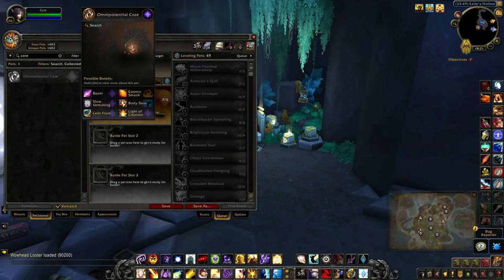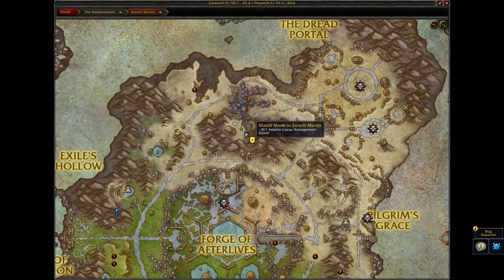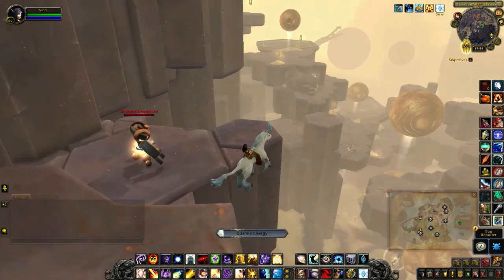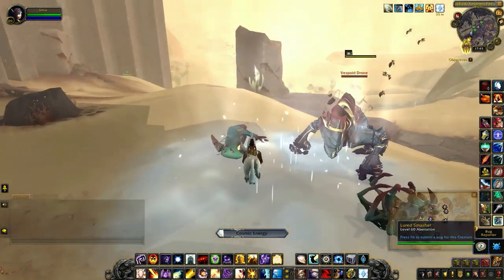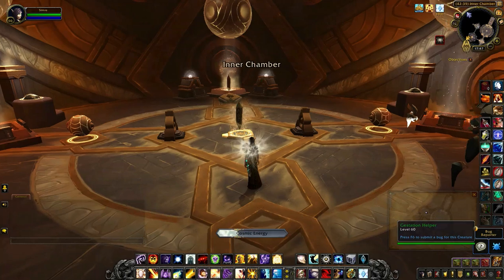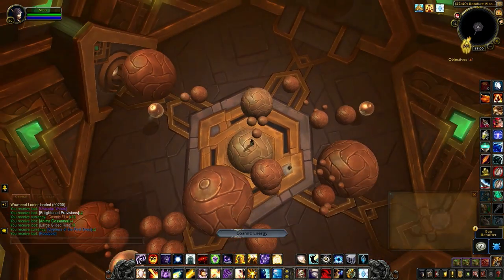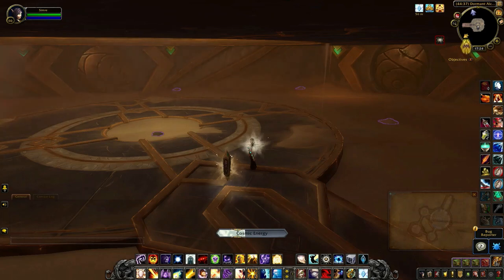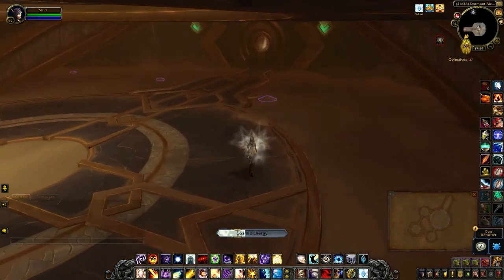Sand, Sand Everywhere! & the Omnipotential Core Schematic (Rondure Cache) Spacial Openers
To loot the Omnipotential Core schematic and complete the Sand, Sand Everywhere! achievement, you need to unlock two alcoves. Once that's done and you've collected enough Cosmic Energy, select the Interior Locus to go to the inner chamber.

The Rondure Alcove is also the location of the Rondure Cache. Avoid the moving orbs since they will bounce you around the room. A second locus shift needs to be unlocked for the Dormant Alcove that contains all the sand piles for the Sand, Sand Everywhere! achievement. Seven Spacial Openers are needed for the Sand, Sand Everywhere! achievement. Credit to Zealvurte, Matjz, Neryssa

0:00 Unlock the Dormant and Rondure Alcoves
3:22 Omnipotential Core Schematic
4:18 Rondure Cache
5:56 Sand, Sand, Everywhere!

A Comprehensive Guide to the Treasures of Zereth Mortis – 9.2
Where To Find All The Protoform Synthesis Mount Schematics – 9.2

Game content recorded from World of Warcraft: Shadowlands (Patch 9.2)